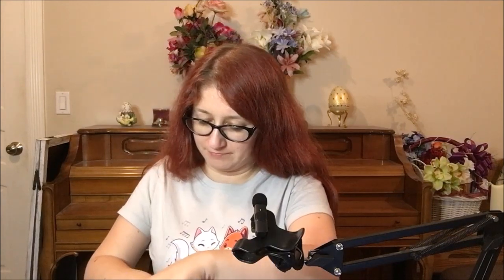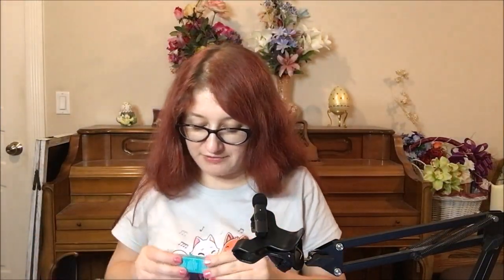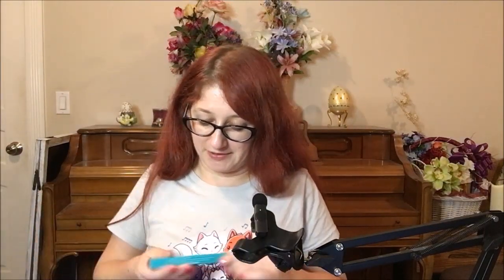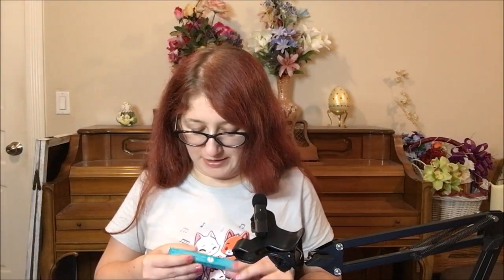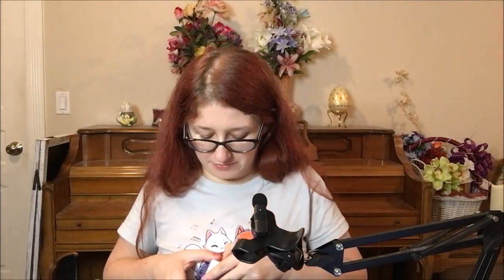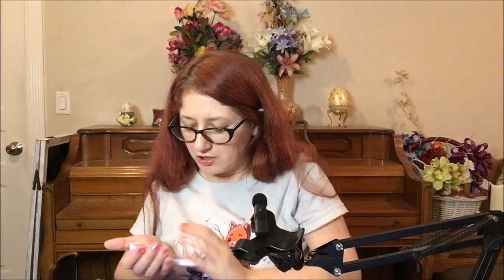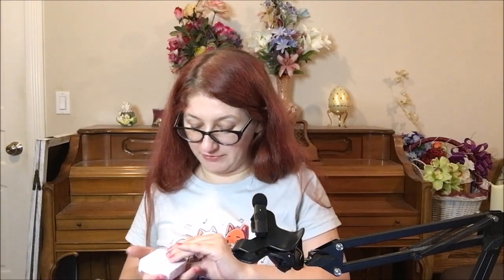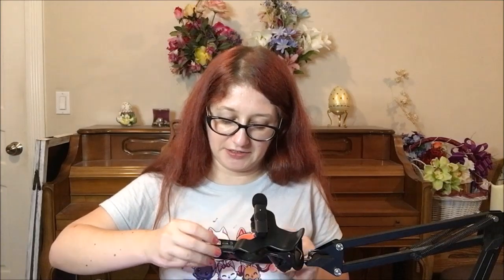Trendmood Box Unboxing!